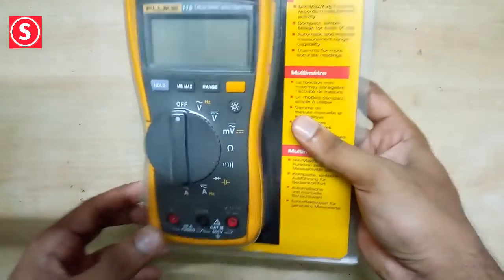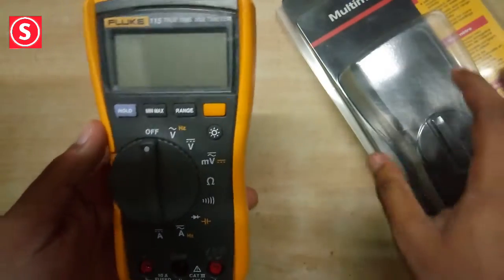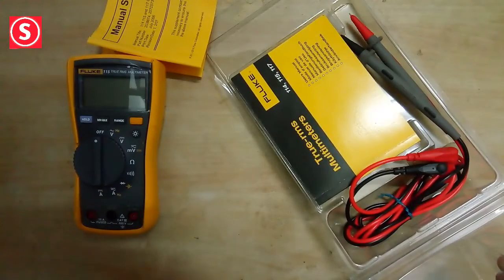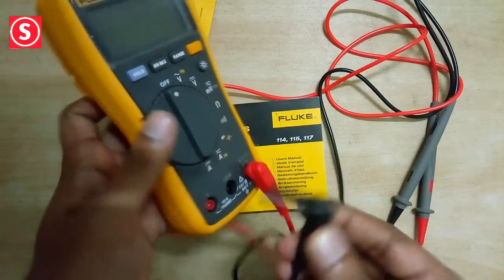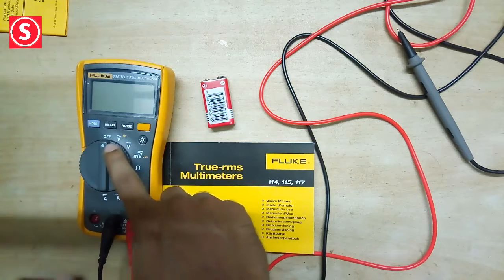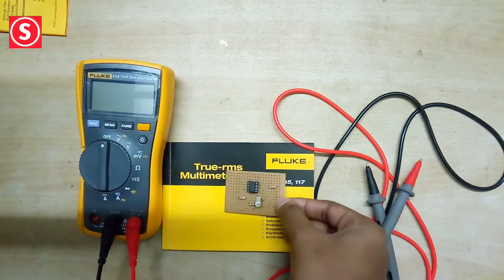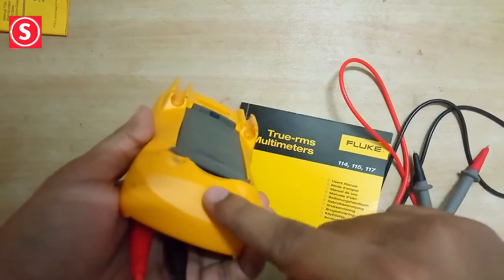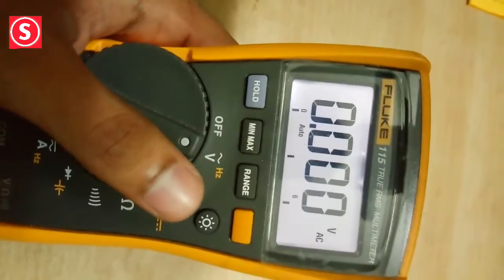Unboxing FLUKE 115 TRUE RMS multimeter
fluke 115
Measure AC and DC voltage upto 600 V and measure AC and DC current to 10A
it measure True RMS voltage and current with 6000 count resolution as well as resistance , continuity, frequency and capacitance